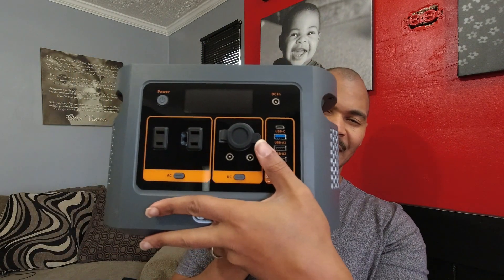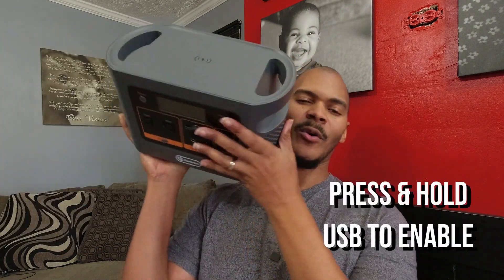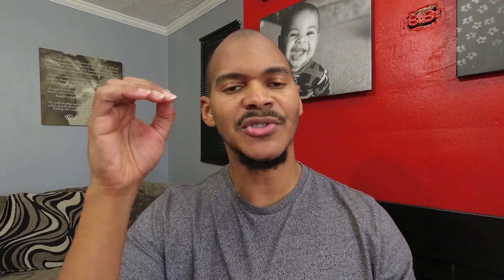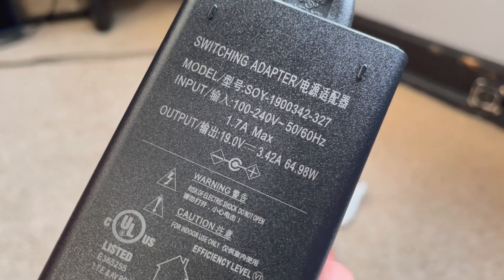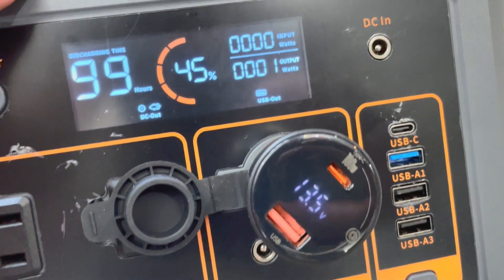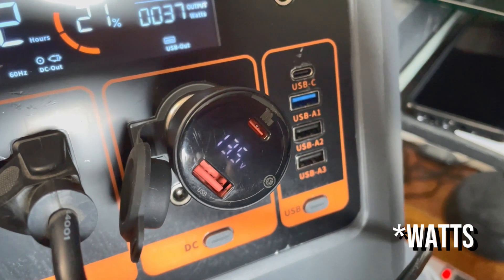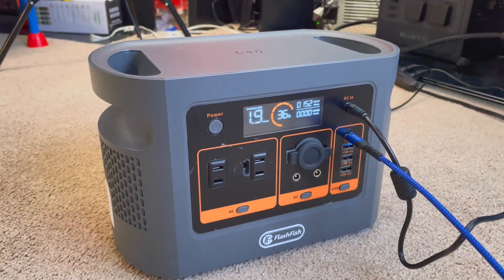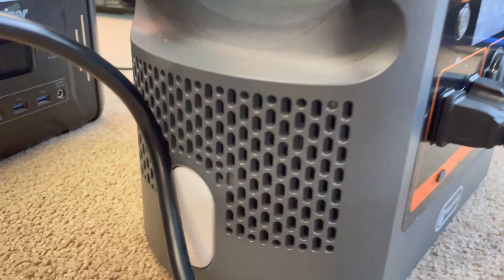FlashFish 448WH LFP Power Station - I'm SHOCKED!!!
The New LifePO4 Flashfish Power Station surprised me!! The feature set is REALLY GOOD. This is the smaller of their two newer power station (" solar generators ") and I like it. This is model QE01D but the bigger version is QE02D.

Save 10% with code ASKIVE

Video Follow-up
1. I wanted to check watt hour capacity
2. I wanted to confirm that solar is limited to 60 watts.